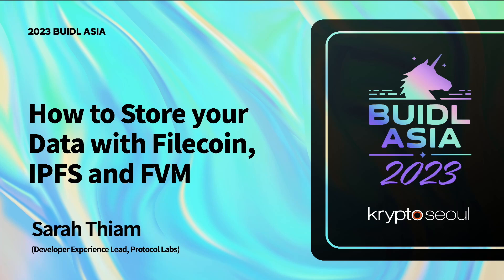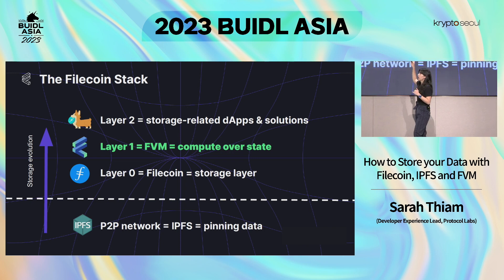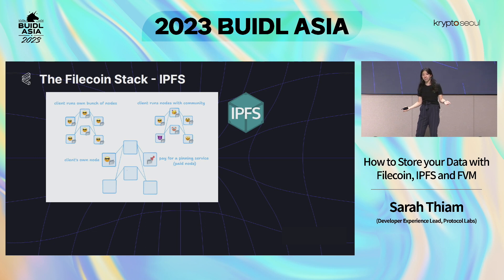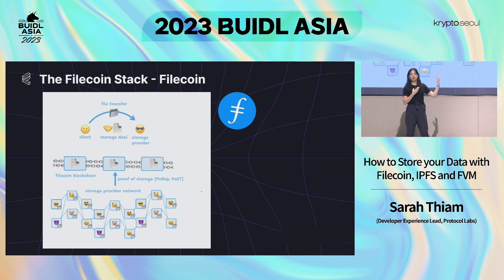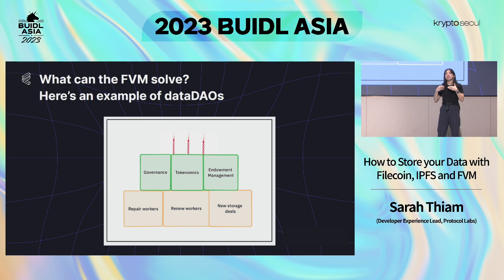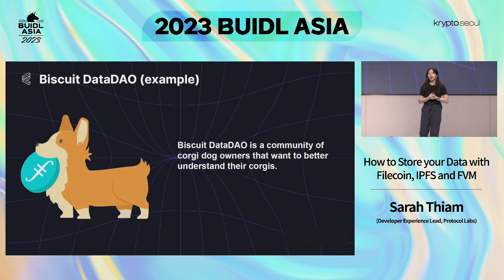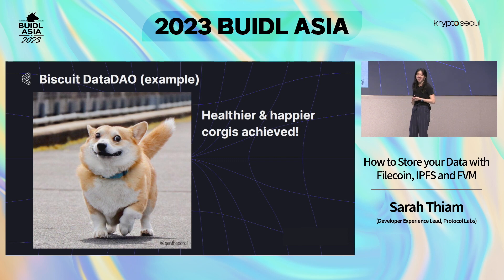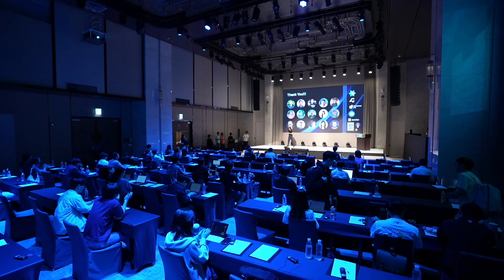[BUIDL Asia 2023] How to Store your Data with Filecoin, IPFS and FVM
Speaker: Sarah Thiam, Developer Experience Lead, Protocol Labs

BUIDL Asia 2023 is a technical, community-focused conference hosted by KryptoSeoul, held in Seoul, Korea

Organized by KryptoSeoul